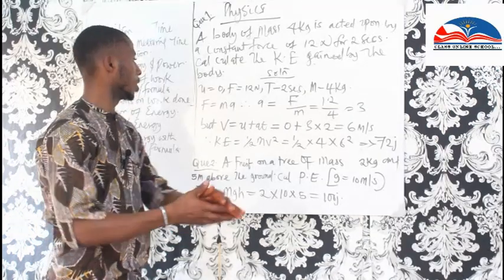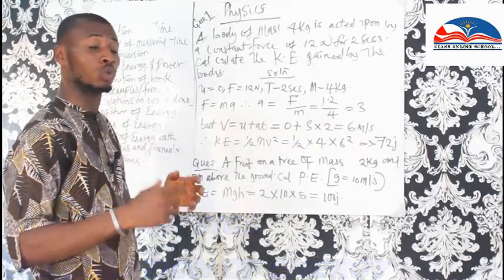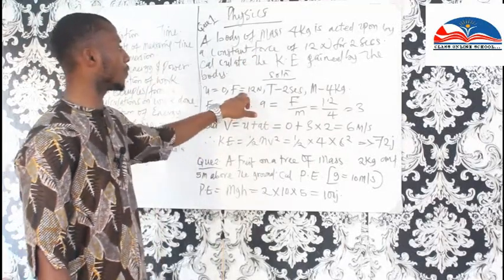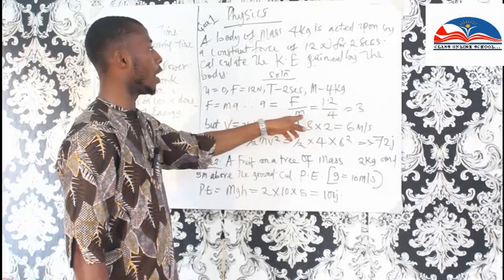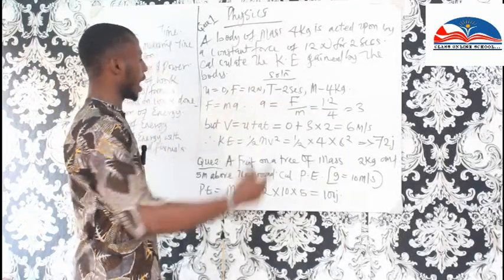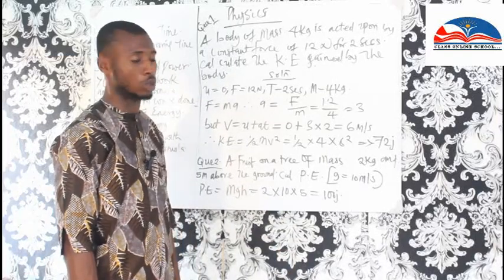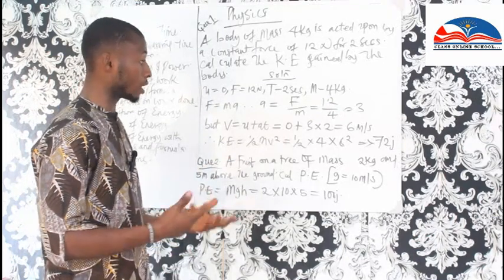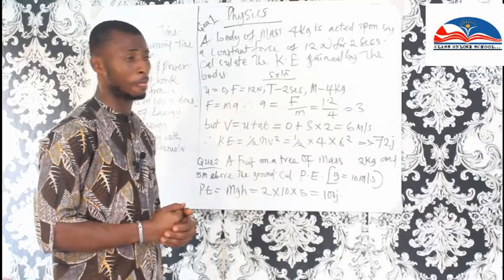Calculate the potential energy and kinetic energy in the question ❓